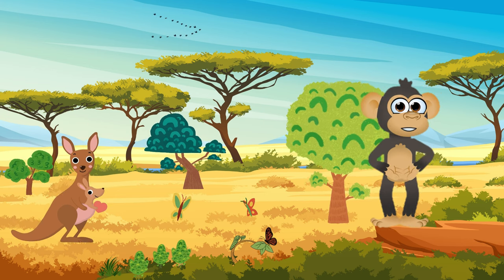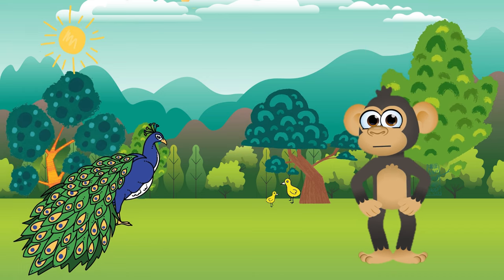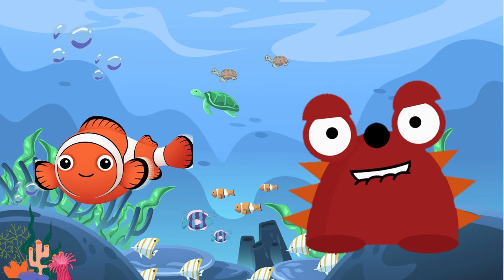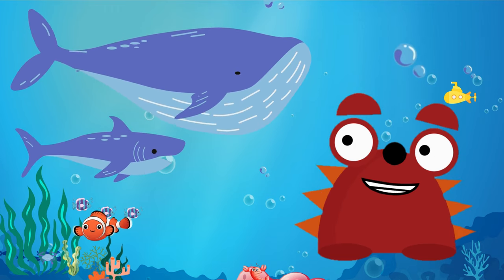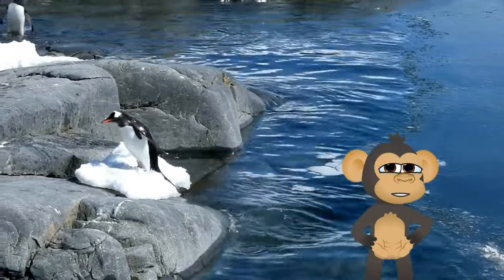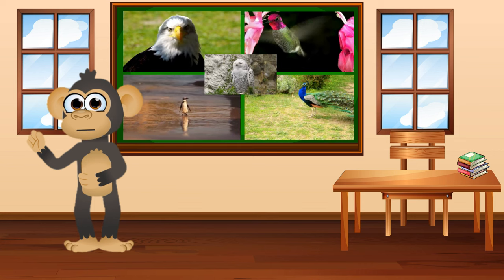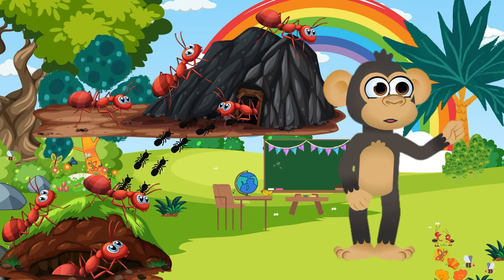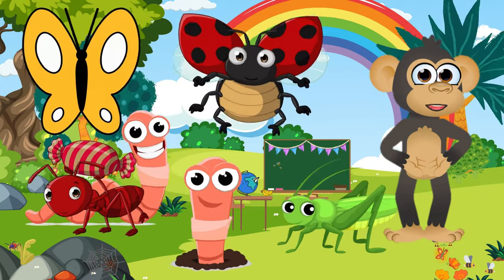Land Animals , Water creatures, Birds and Insect worlds 🦗🐞🦋🦩🦜🦉🐸🐧🐯🦁🦒🐟🐊🐢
Hop into the animal world, swim through water world and buzz through the insect world

Do not touch wires and switches. Lesson for kids. A fox kid shrinked to an ant size
because of touching wires and switches and brough back to the normal size by a fairy

A lost baby monkey is saved and reunited to his family by a crocodile and Dinosaur